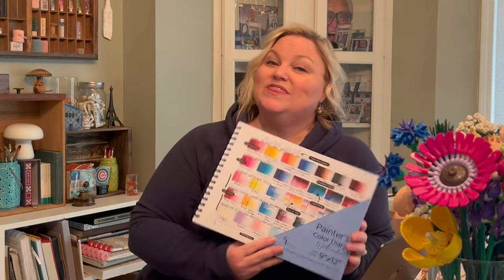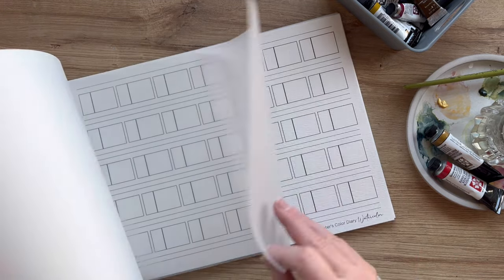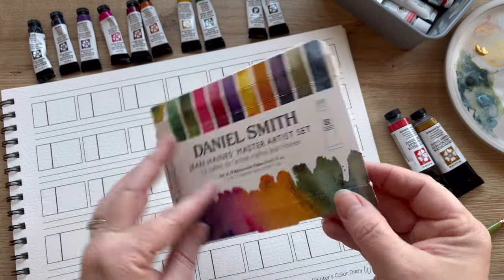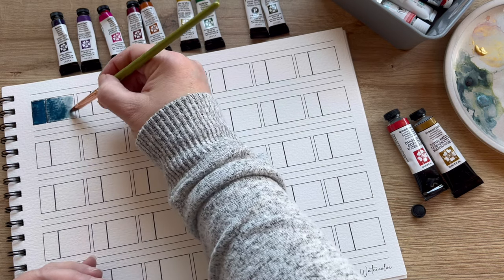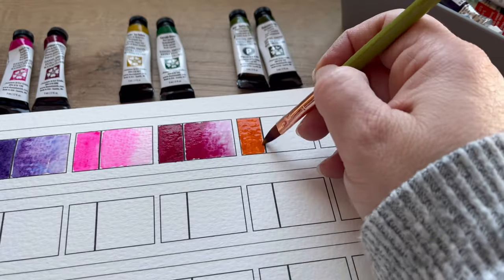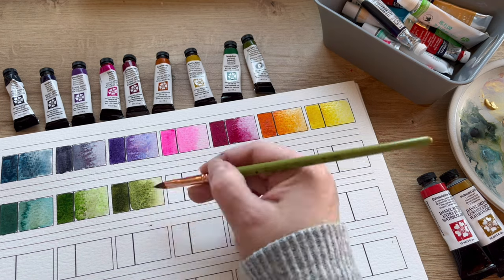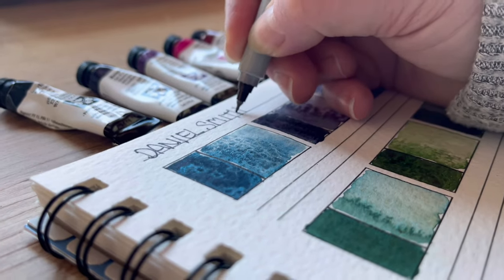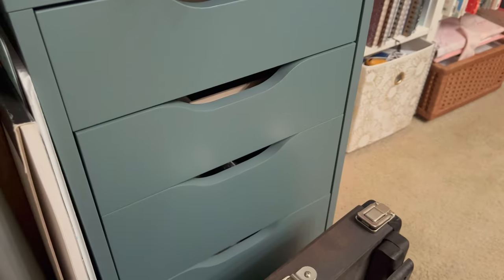Organize your art studio and don't waste time! Swatches and all!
Hello, my creative friends! Organizing your art studio and art practice with these tips! Save time and be more productive in your art practice! My new series about how you can not waste time but get to work in your art studio.

On this channel I help multi-passionate artists focus on their skill so they can grow in their art practice. We can't be on this journey alone. We need each other so that we can encourage, support, and grow together on this art journey.

XOXO, Maria

Painters Color Diary